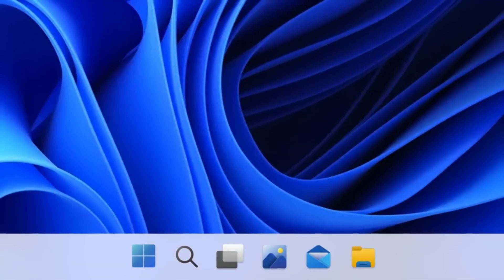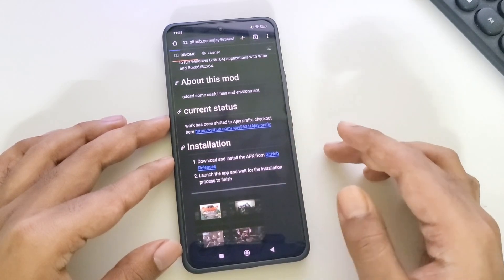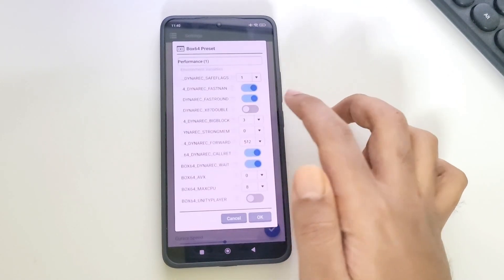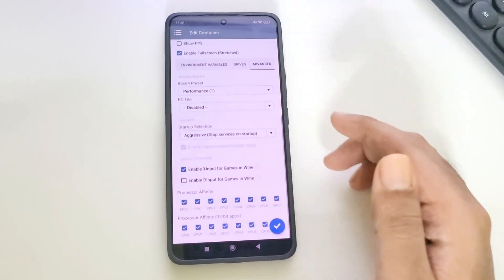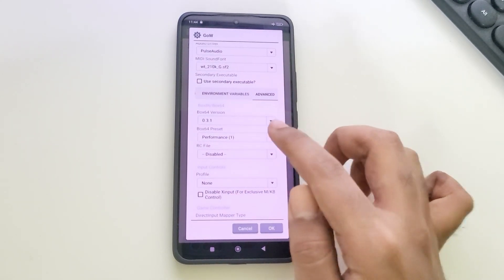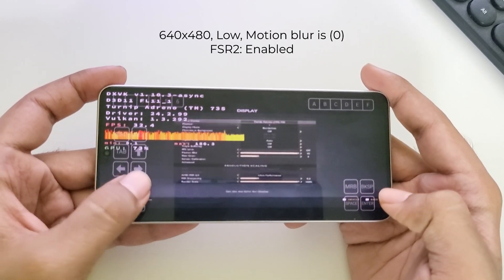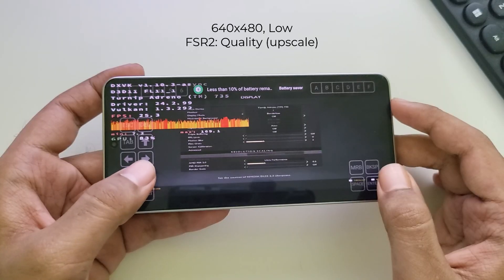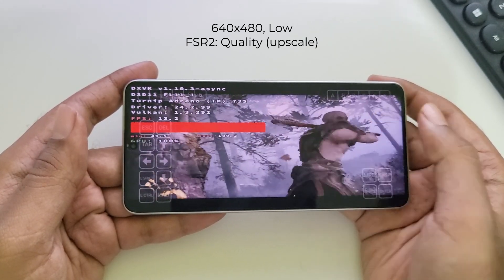New WINLATOR AJAY Emulator STEAM on Android Fix - Best Emulator?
WINLATOR AJAY Cmod GLIBC Steam FIX on Android Test - GOD OF WAR Extreme FSR2 Graphics Test.

Get the Genuine Windows 11 at the Lowest Price of this year

➤ Time stamps:
0:00 sponser
0:50 Winlator AJAY Setup, Settings
3:40 GOW Test, settings
4:28 Graphic settings, FSR2 Enabled
4:45 FSR2 Balanced vs Ultra Performance, FPS Test
7:07 FSR2 Quality Preset Test
8:10 Outro

Phone Specifications:
➤ Model: Xiaomi Poco F6
➤ OS: Android 14, HyperOS 1.0.7
EMU OS: Winlator AJAY Glibc CMOD v2, Wine 9.2
➤ CPU: Qualcomm Snapdragon 8s Gen 3 (4nm), ARMv9.2-A, 6W TDP
Cores: 1x 3Ghz (X4) + 4x 2.8Ghz (A720) + 3x 2Ghz (A520)
➤ GPU: Adreno 735
GPU Cores: 1536 ALUs, Upto 1100Mhz
GPU FP32: 2.42 TFlops
GPU Features: DirectX 12.1, Vulkan 1.3, CL 2.0, HW Ray Tracing
➤ Display: FHD+ 1220x2712, AMOLED 68B, HDR10+, 120Hz
➤ 5000 Mah battery, 120W SFC.

Cheers!